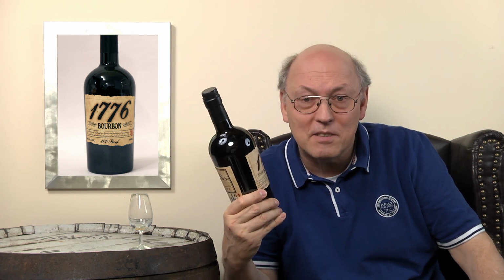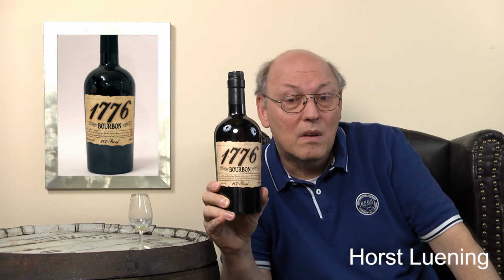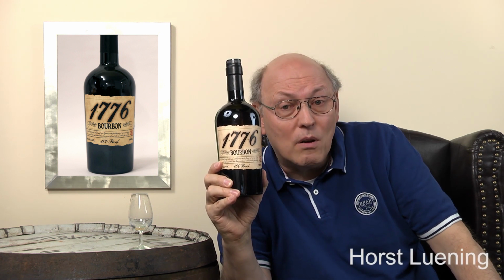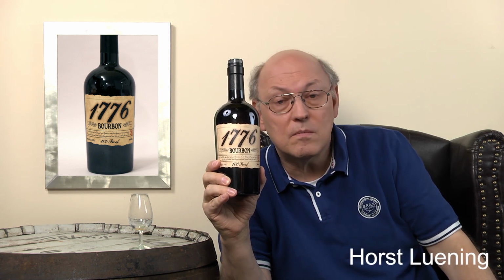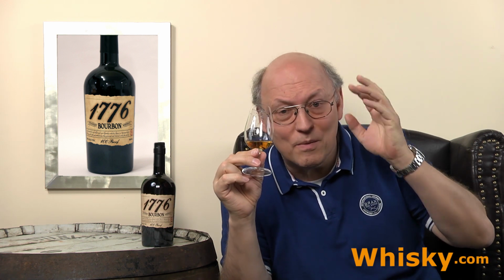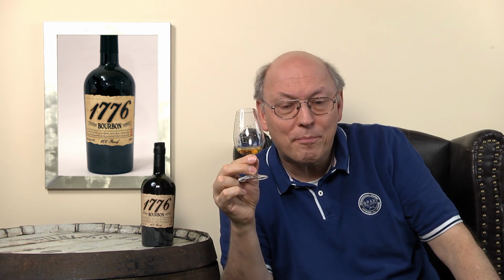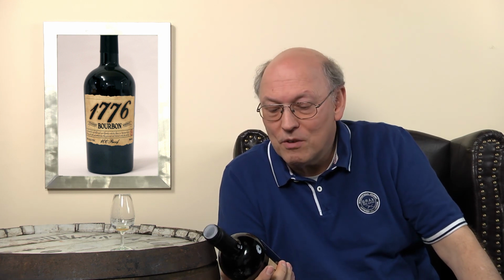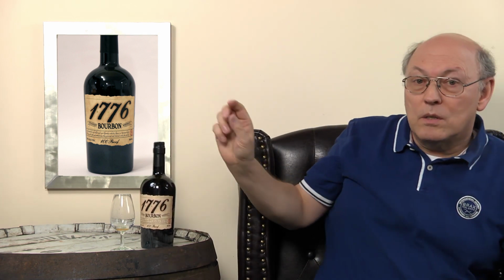Whiskey Review/Tasting: Bourbon 1776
Nosing 5:30
Whisky .com tastes the Bourbon 1776. This was the year of the
declaration of independence of the United States of America. It was made by James E. Pepper.

The nose:
Oak, vanilla,
The taste:
Full, strong, dry,
The finish:
Long